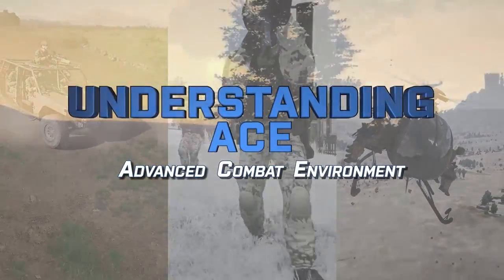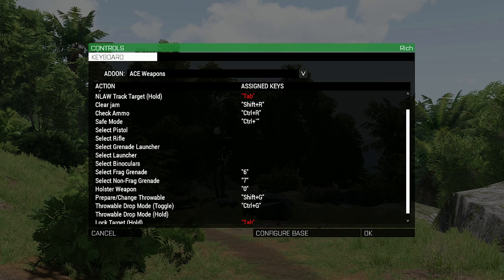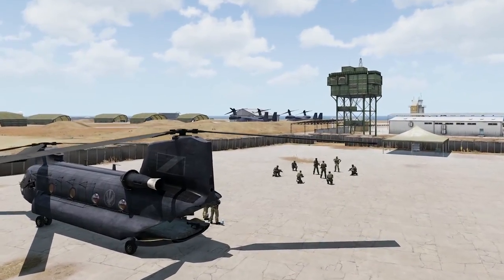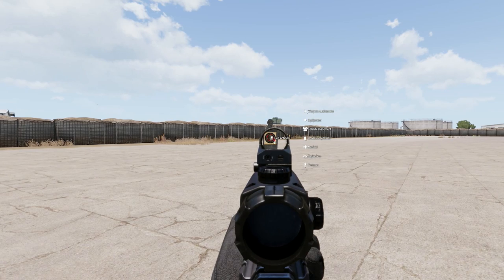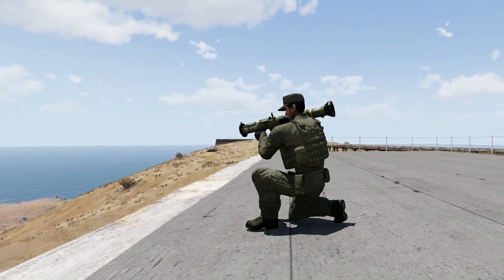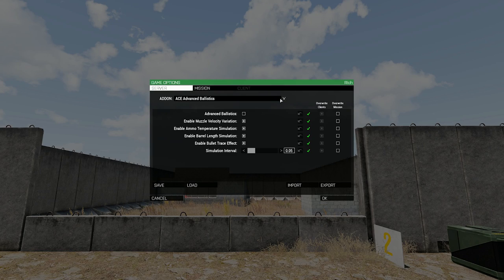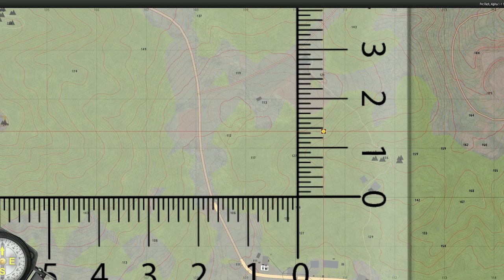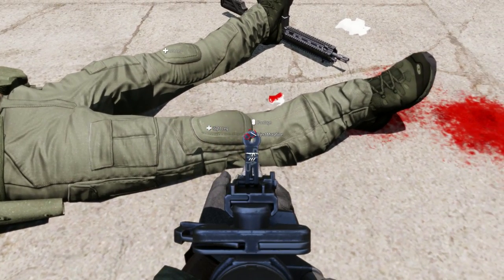ACE 3 Walkthrough - Advanced Combat Environment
A walkthrough for the popular Arma 3 realism mod, ACE 3. How to set up your keys, adjusting ACE settings and using the functions in Arma 3.

1st Air Assault has been decommissioned. Thank you to everyone that made the group what it was!

00:00 - Intro
01:20 - Customizing ACE3
    01:49 - ACE3 Key Binds from main menu
    03:02 - ACE3 Key Binds in game
    04:15 - ACE3 Addon Options
07:27 - Interactions Menus
    07:27 - Interaction Menus
    08:18 - Self Interaction Menus
    09:27 - Using Explosives
    11:49 - Prisoner Management
13:02 - ACE3 Features
    13:09 - Backblast Simulation
    13:34 - Cargo Management
    14:35 - Alternatives Grenade Throwing
    15:27 - Advanced Throwing Mode
    18:05 - Logistics System
18:33 - Map Tools (Full Video
    19:22 - Weapons Management
    20:03 - Placing Defences
    22:02 - Wind Direction
    22:44 - Basic Medical System
26:28 - Outro